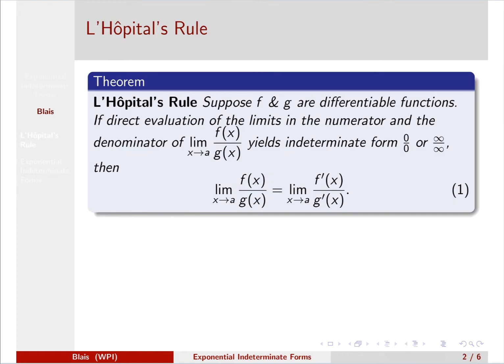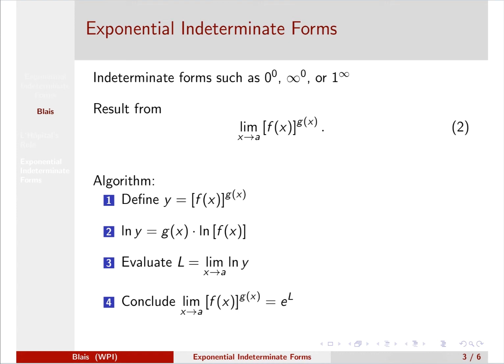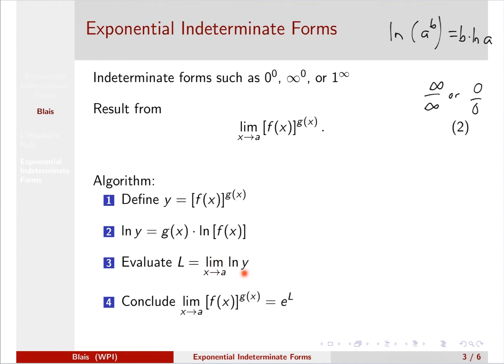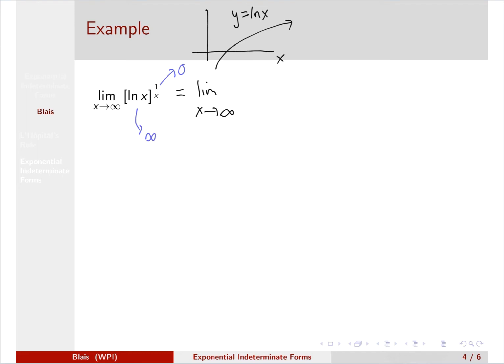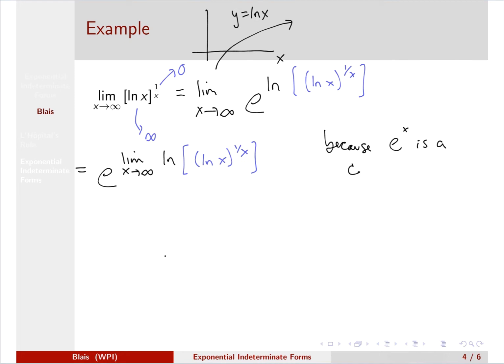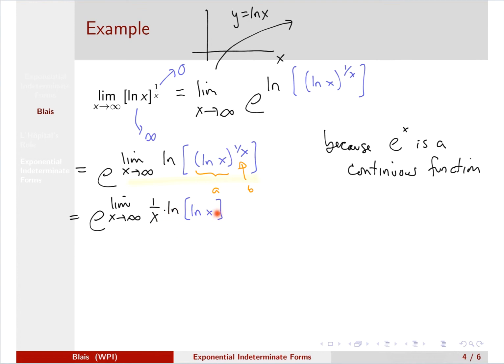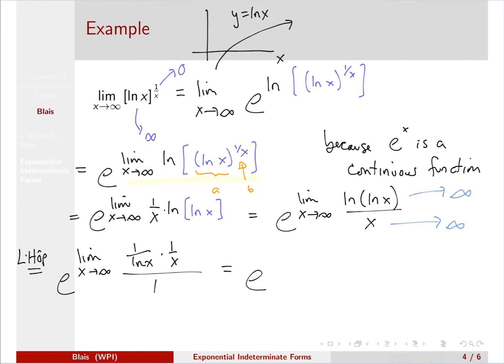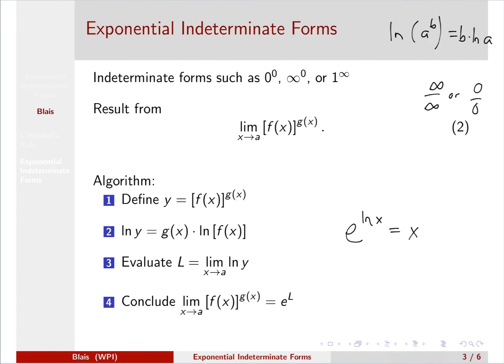Exponential Indeterminate Forms 06